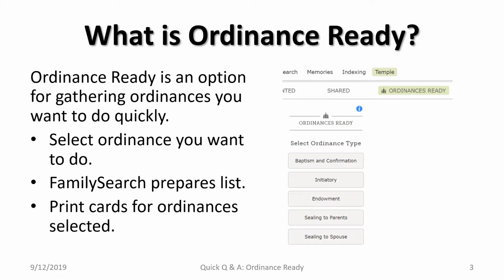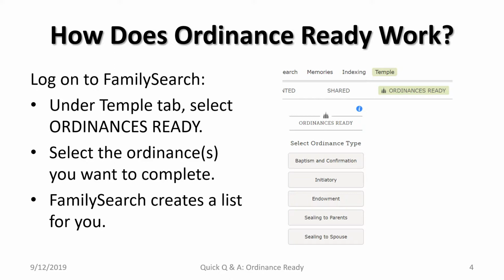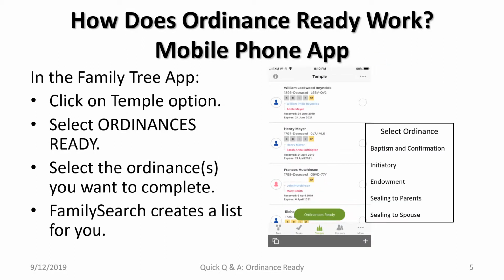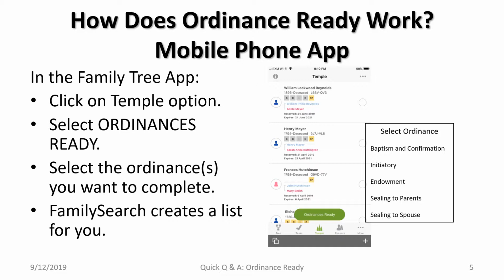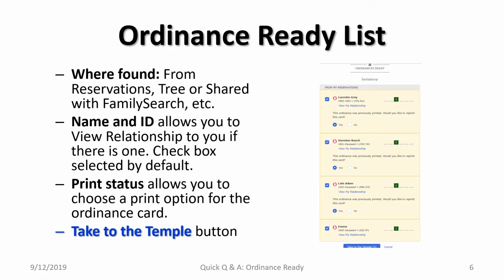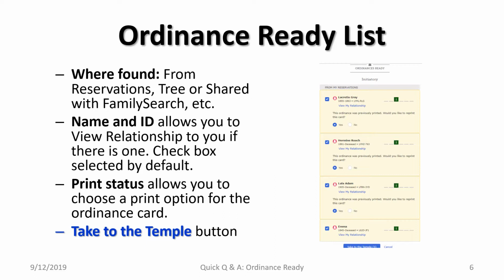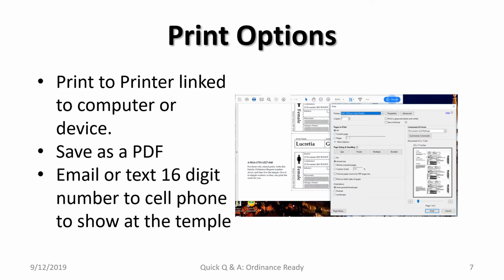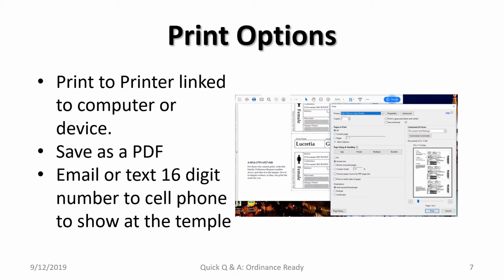QUICK Q A Ordinance Ready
Description: This video is part of the Quick Q &A series answering common questions consultants are asked. The video explains what Ordinance Ready is, how it works, how to access it on both the FamilySearch website and the mobile app, and how to print the temple cards.

Links
7th Child Publishing

Salt Lake Millcreek Family History Center Play Lists for Family History Tutorials and Training Videos YouTube organizes the videos in Play Lists. 7th Child Publishing has all Family History videos in the main Play List of Family History Tricks and Tips, but has also placed some of the videos in specific Play Lists: MFHC Family History Classes (shown below) and Temple and Family History Consultant Training (shown on the Salt Lake Millcreek Family History Center TFHC Training page). Videos may also be grouped in a series, such as Family History Discovery Activities, Family History Help and How To, Organizing Family History, or Fixing Family History Messes.